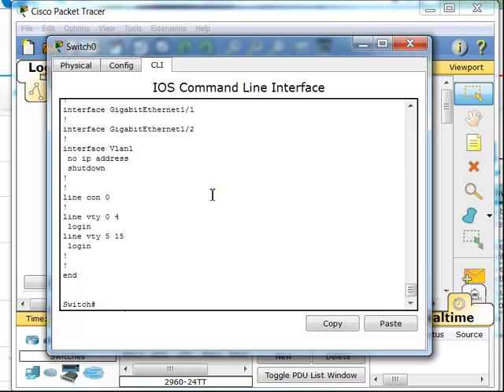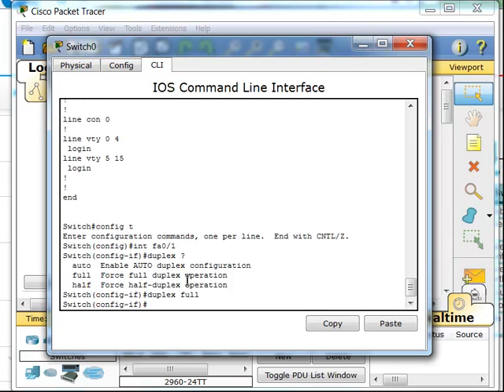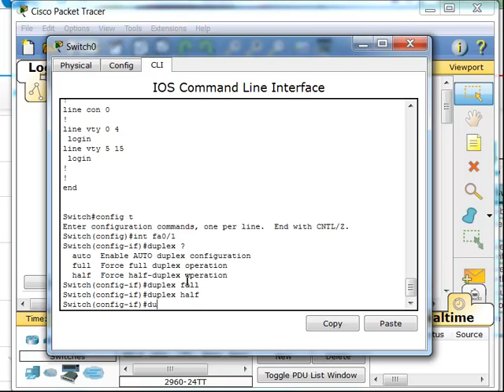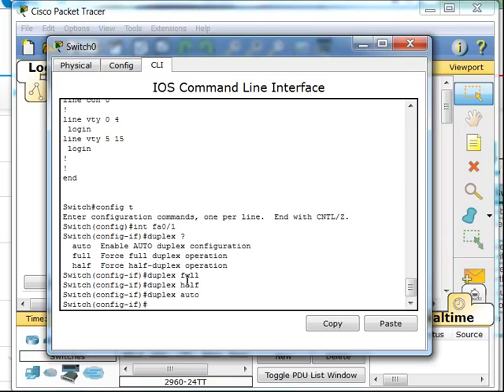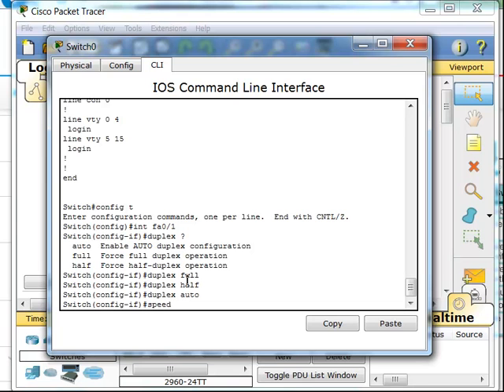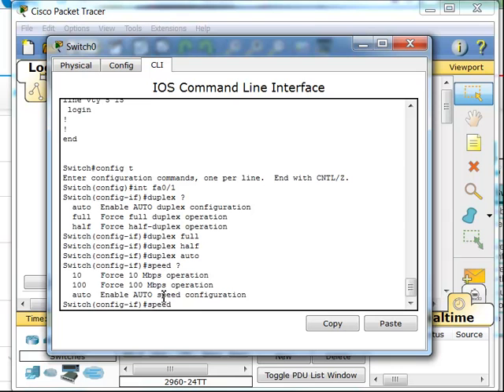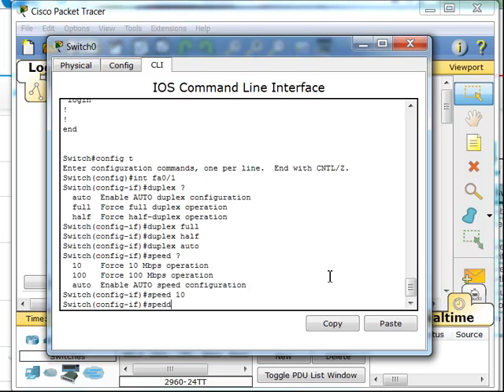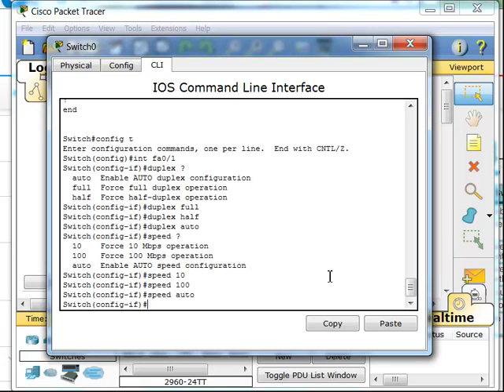Switchport Speed Duplex MDIX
The videos shows how to set the speed, duplex, and MDIX setting on switchport.